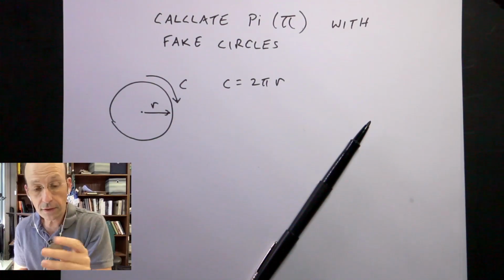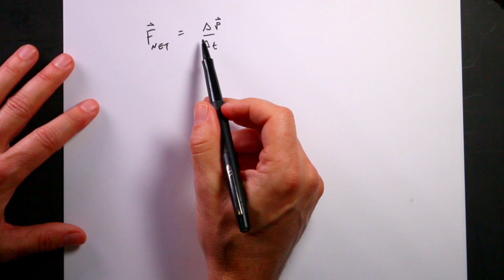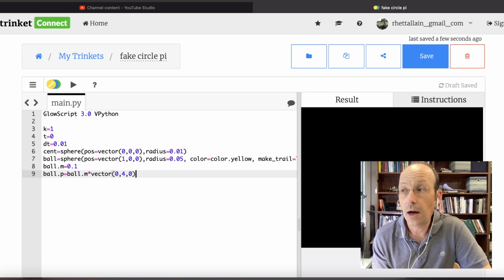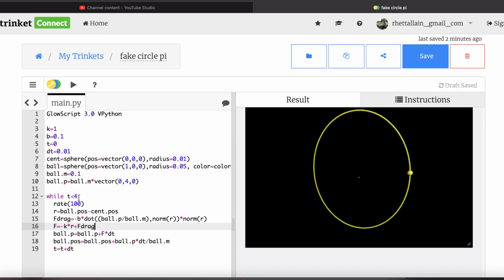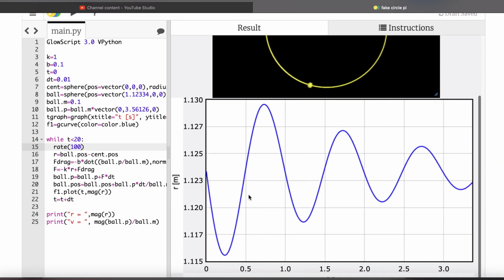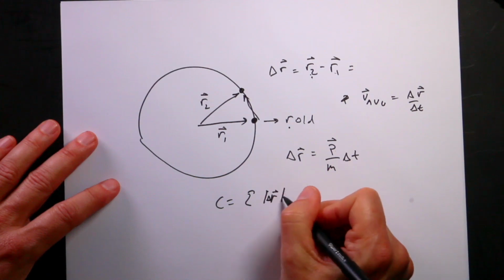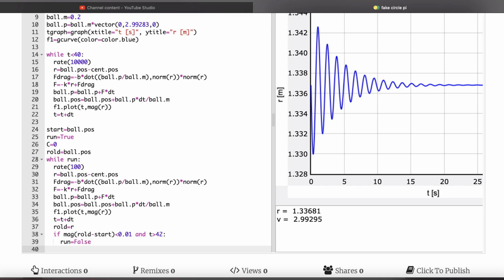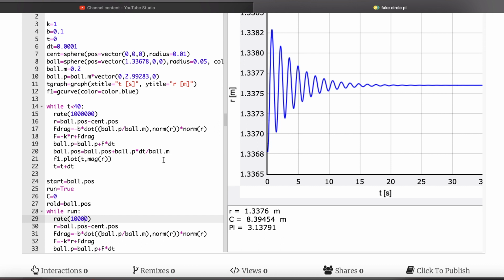Calculating Pi by Making Fake Circles in Python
The title says it all.  It didn't work perfectly, but I think the idea is legit.